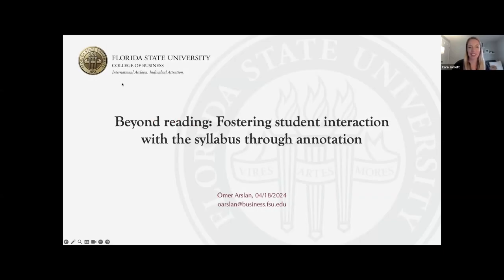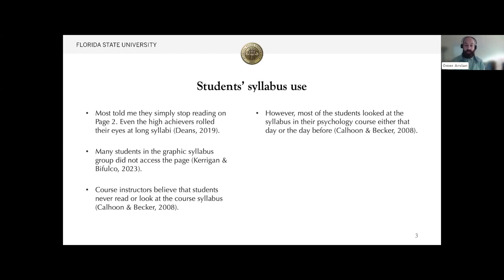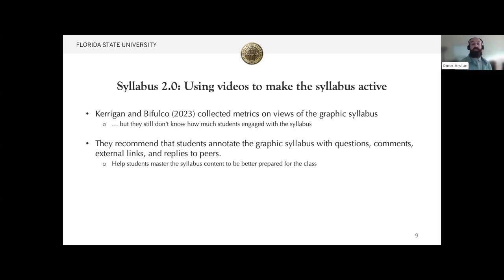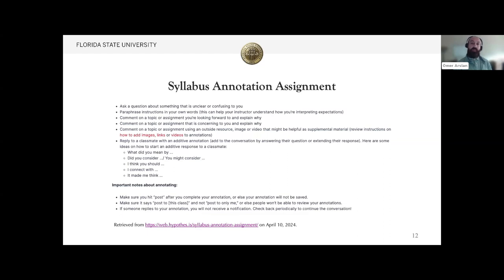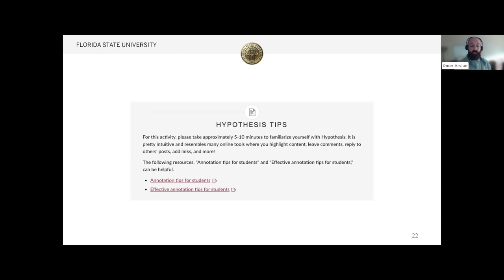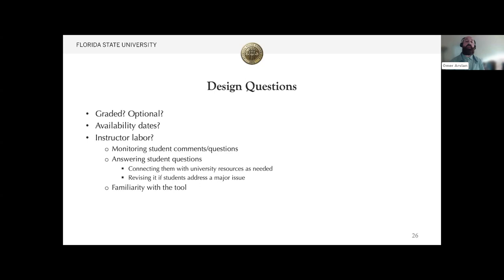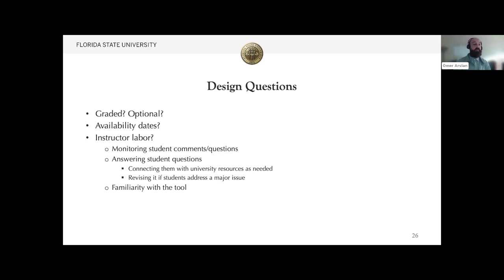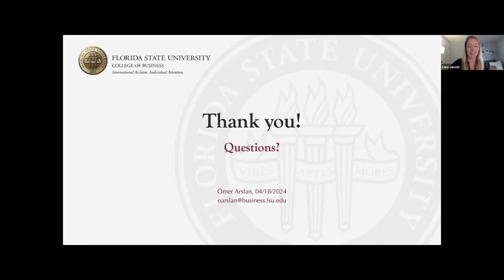Beyond Reading: Fostering Student Interaction with the Syllabus Through Annotation